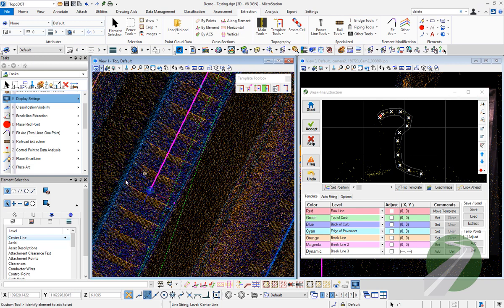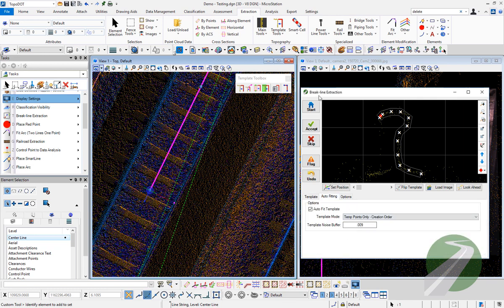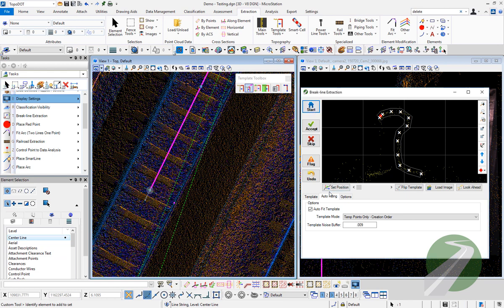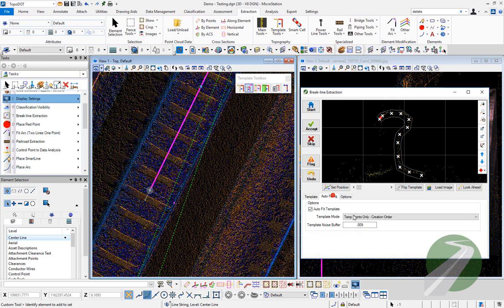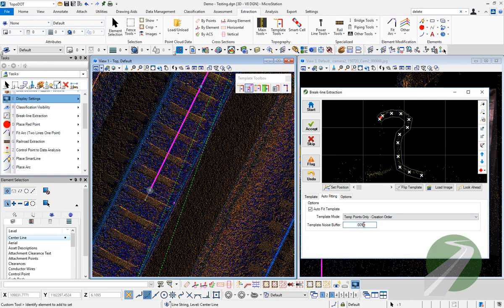Breakline with Auto Fitting on Rail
Thinking outside the box and applying the AutoFitting feature of the break line tool for Rail. Other applications could be gaurd rails, wall corners, etc. Remember to also consider other tools like the Extraction by Template tools.